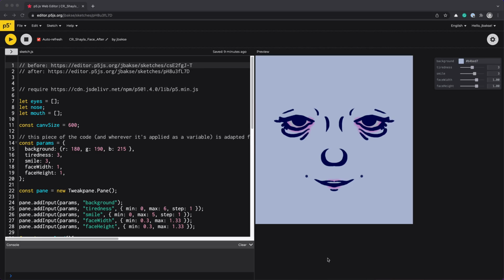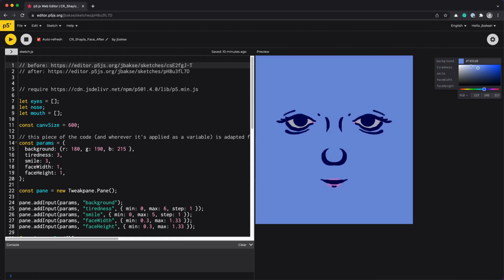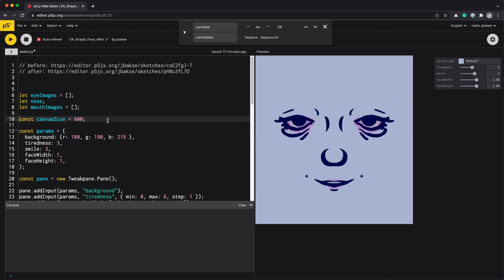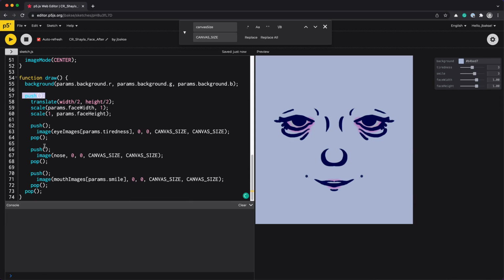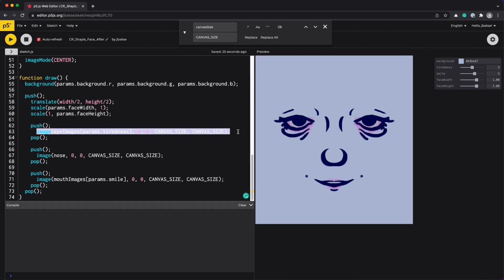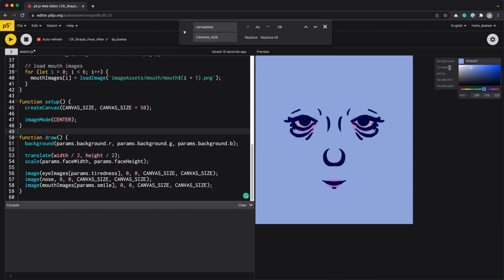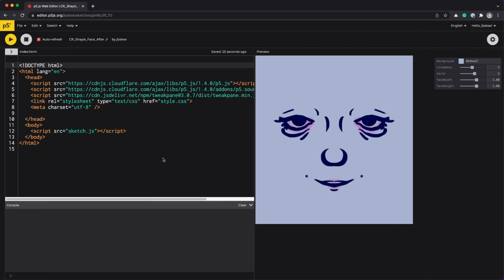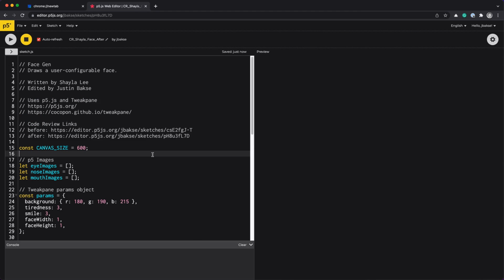Code Review: Face Gen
A quick code review of the Face Gen sketch by Shayla Lee, with emphasis on code readability.

00:00 Introduction
00:40 Rename Global Variables
01:09 Preload() and Setup()
01:34 The draw() Function
02:43 Make "nose" an Array
02:59 The HTML
03:07 The Images
03:24 Header Comment